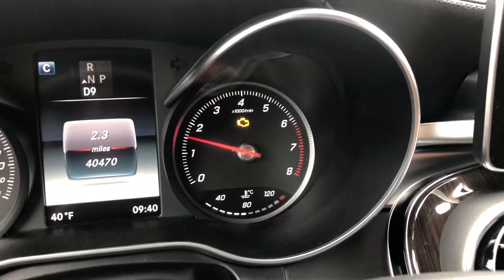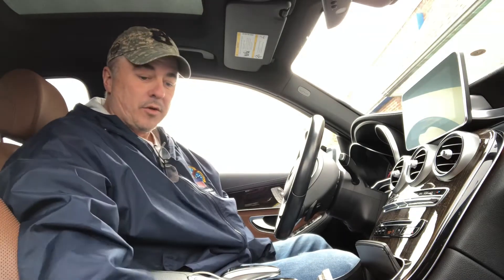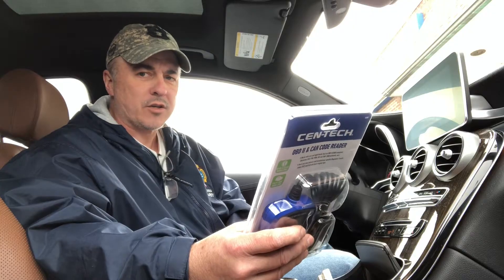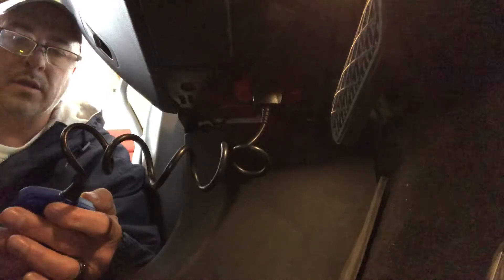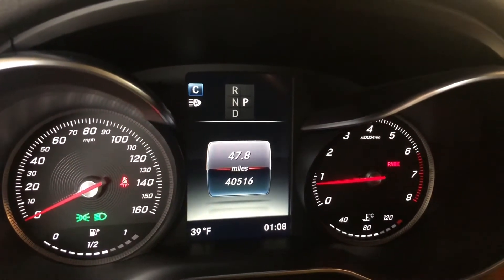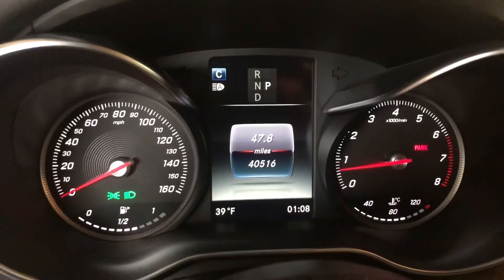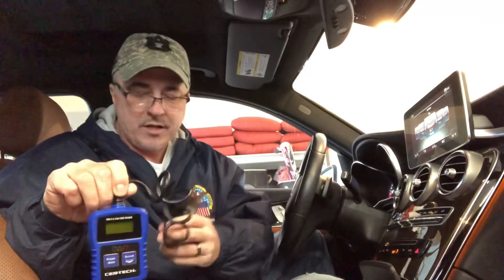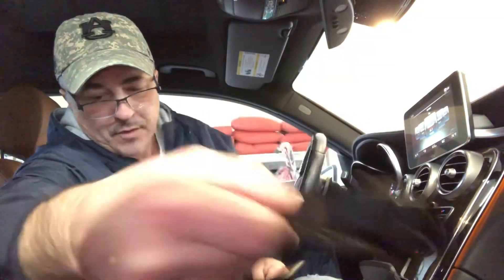Mercedes Benz GLC300 check engine light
What does a check engine light mean on a Mercedes-Benz? How to use a scan tool and reset the light